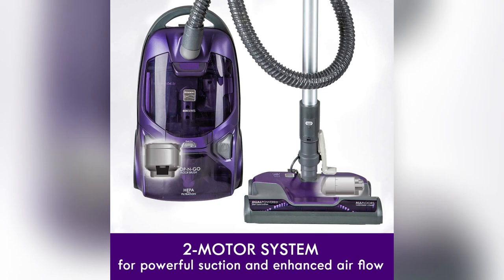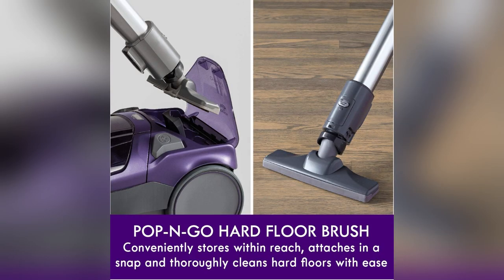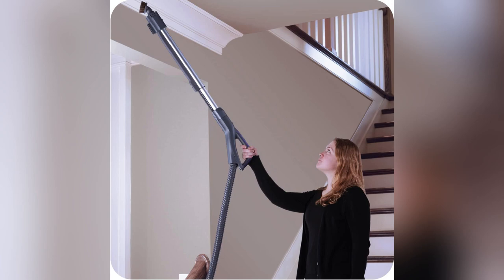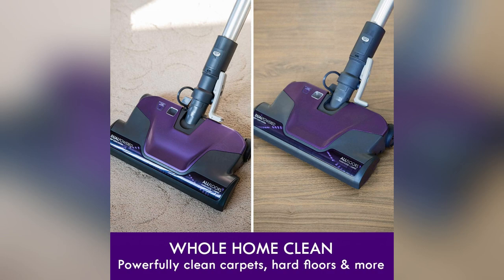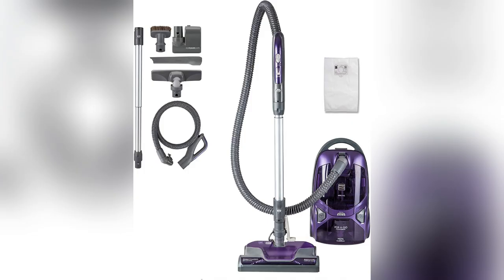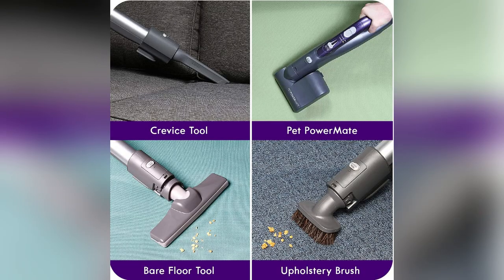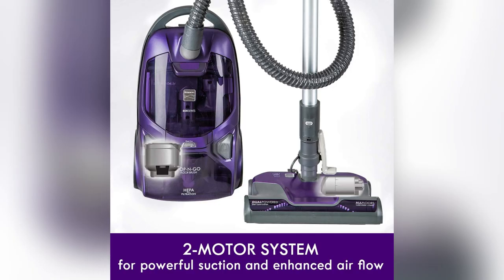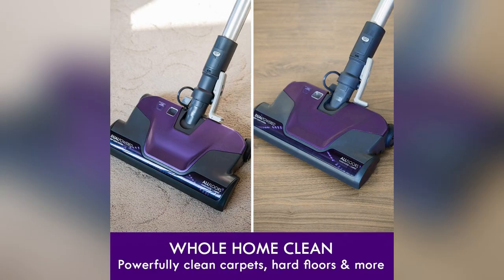onlineshopping kenmore canister vacuum cleaner hepafilter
Kenmore 600 Series Friendly Lightweight Bagged Canister Vacuum with Pet PowerMate, Pop-N-Go Brush, 2 Motors, HEPA Filter, Aluminum Telescoping Wand, Retractable Cord and 4 Cleaning Tools